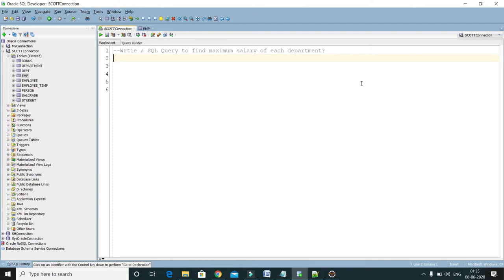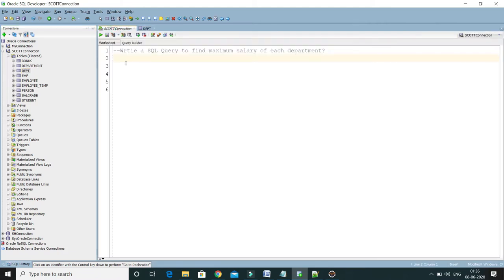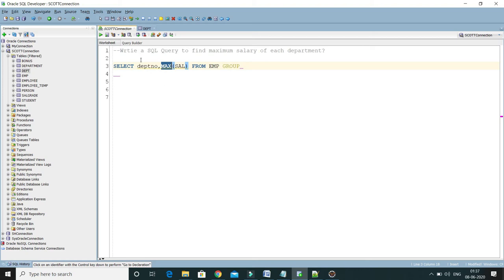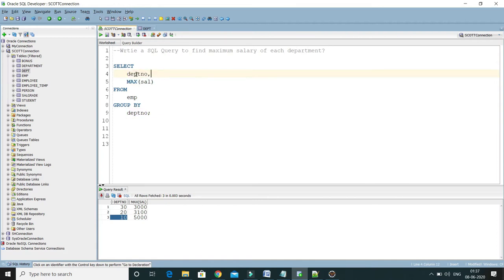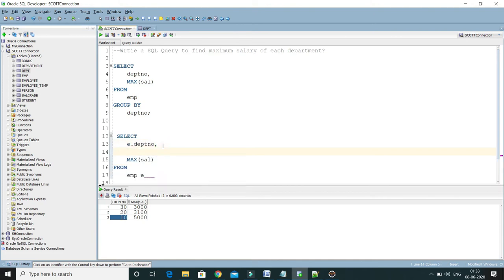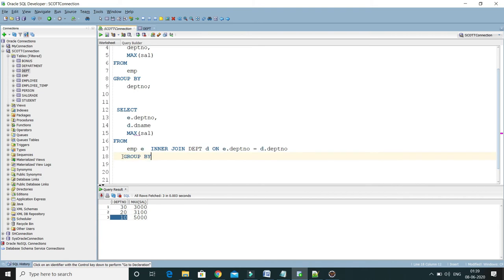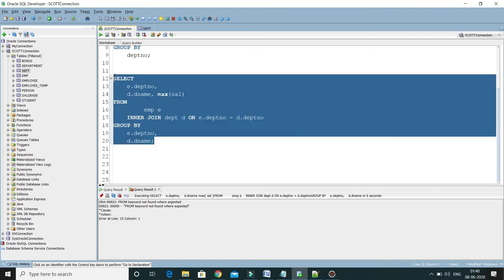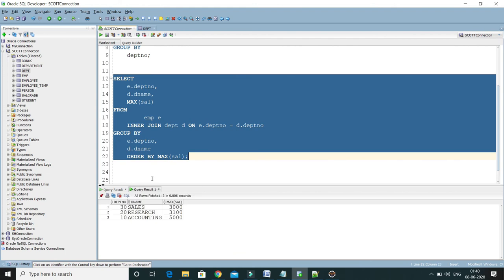Write a SQL Query to find the maximum salary of each department? || SQL Query Interview Question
About this Video:
In this video, we will learn how to write an SQL Query to find maximum salary of each department ?